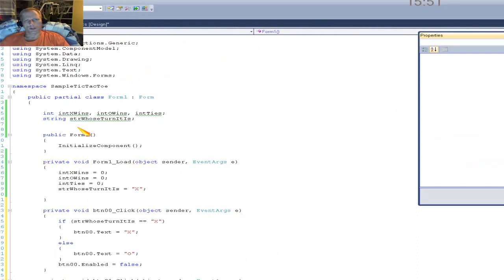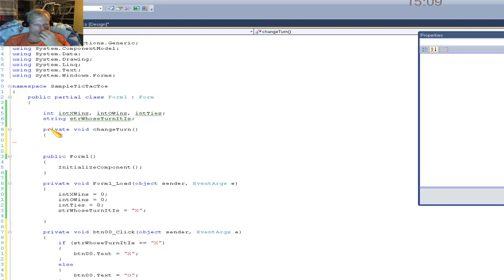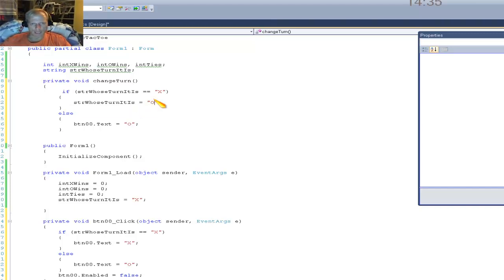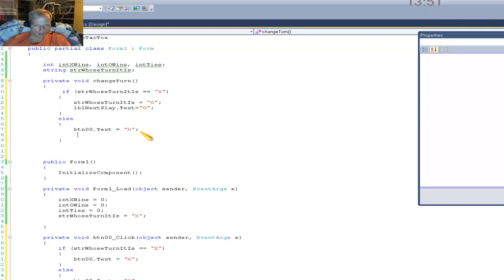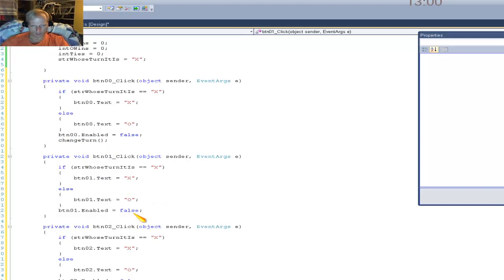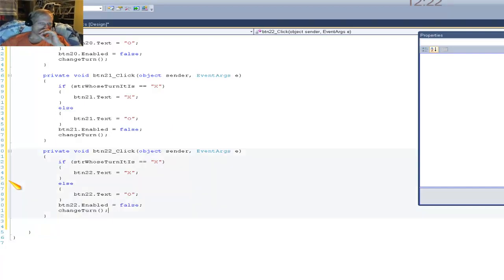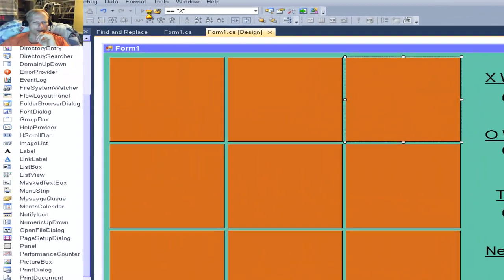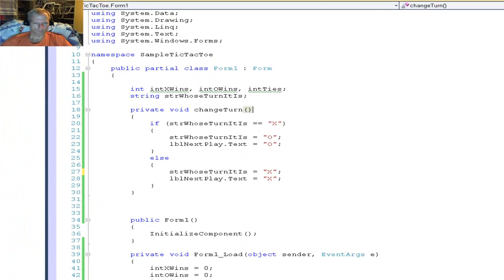ics TicTacToe 05 change turn